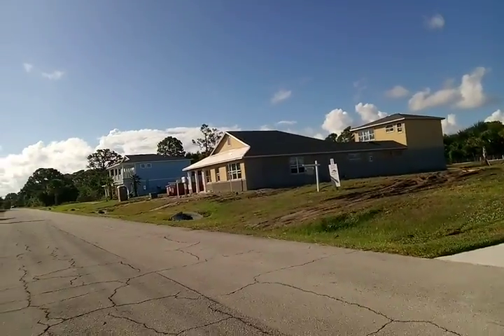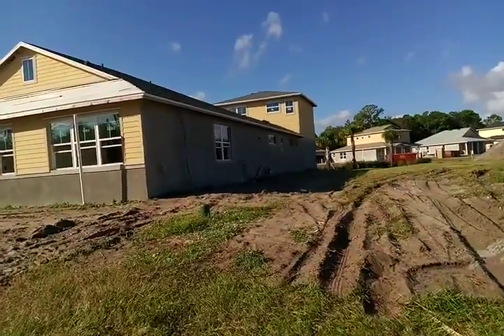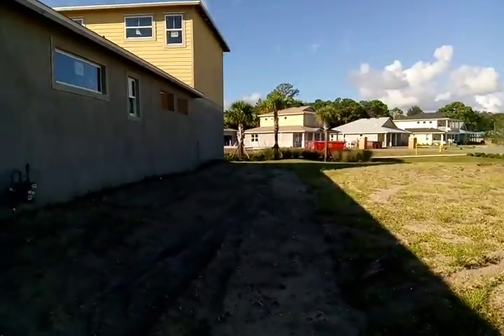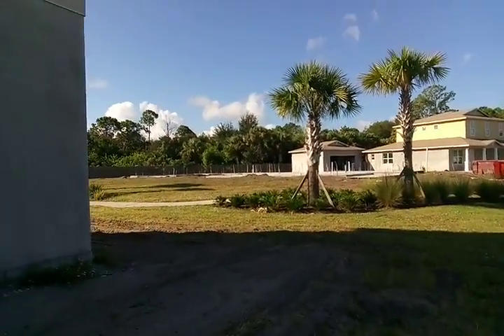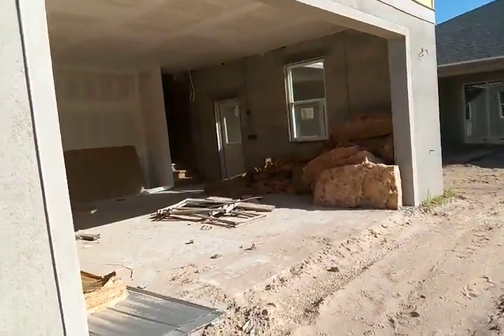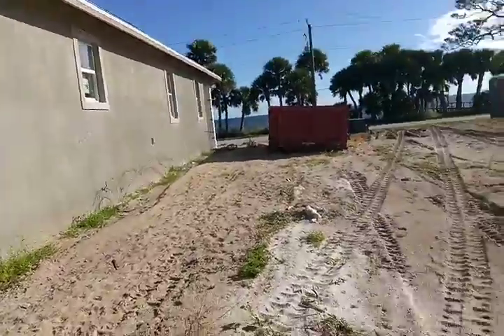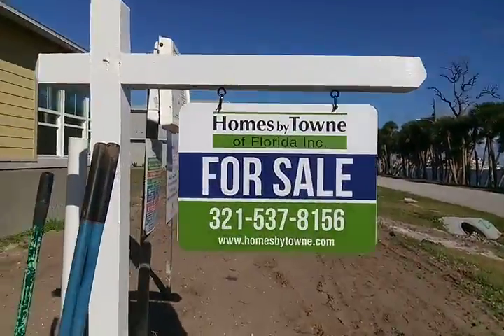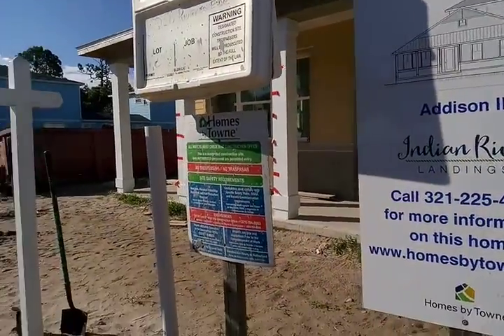Walk-around the Indian River Home